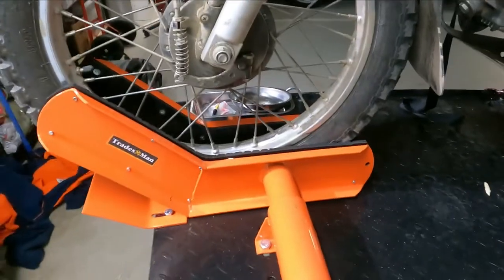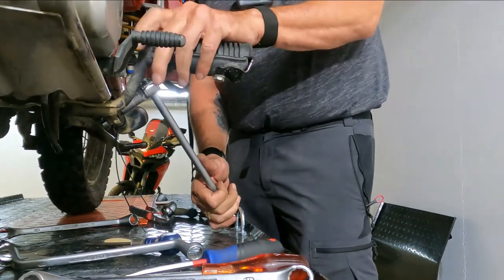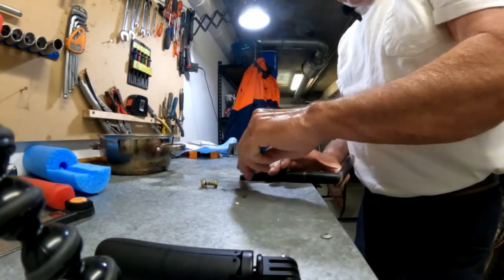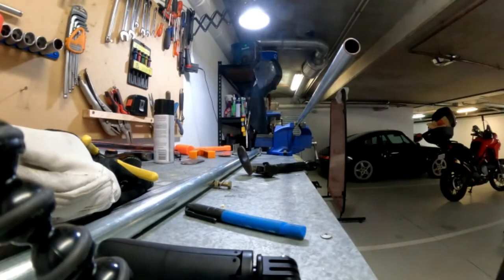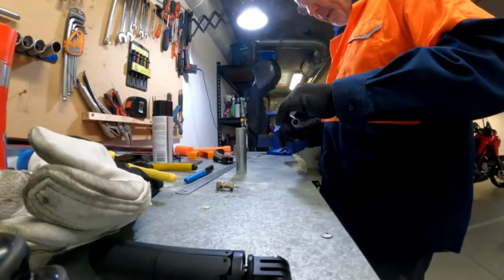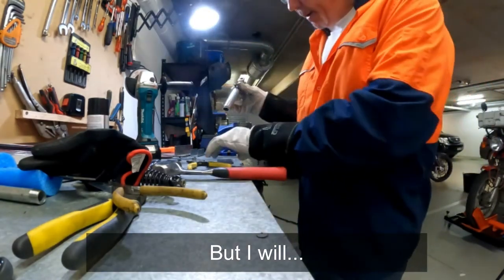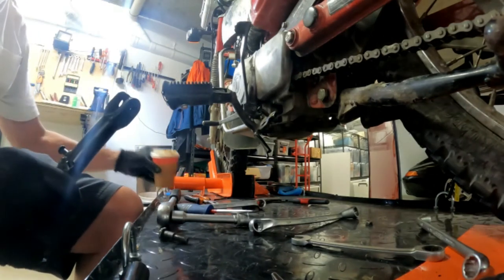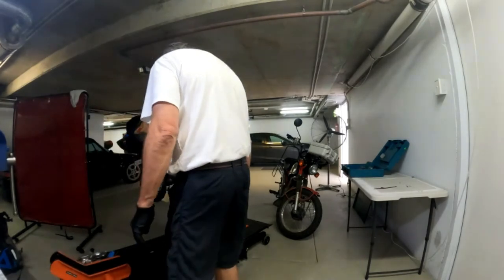#02 Side stand fix - Watch an old geezer bumble his way through some welding and grinding.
My Postie fell over a couple of times because the side-stand is too short and cannot support the weight of the bike when it is loaded "high up" with panniers, bags & extra fuel...

If you enjoyed this video, please consider showing your appreciation by making a small donation to Medecins Sans Frontieres by clicking on this link to my Fund Raising Page. Thank you.